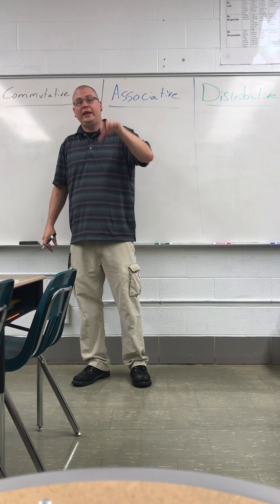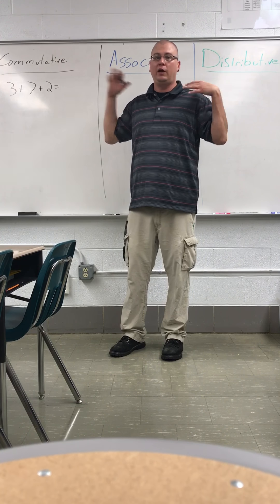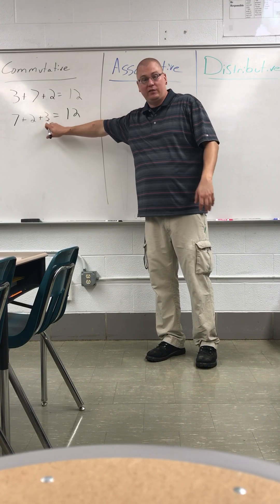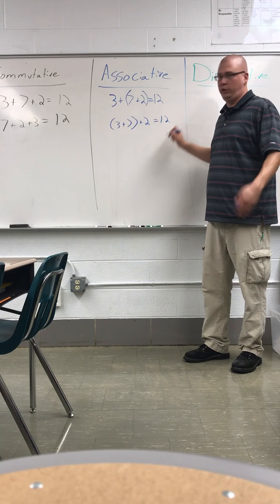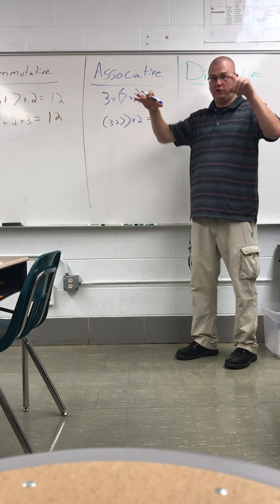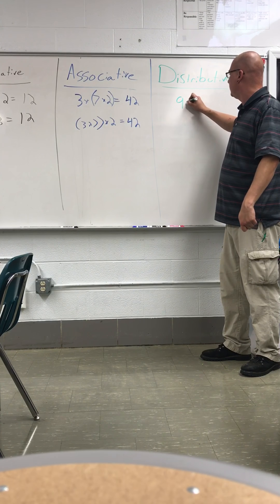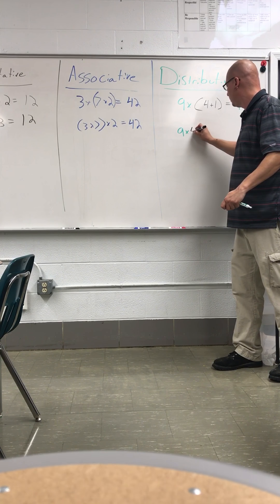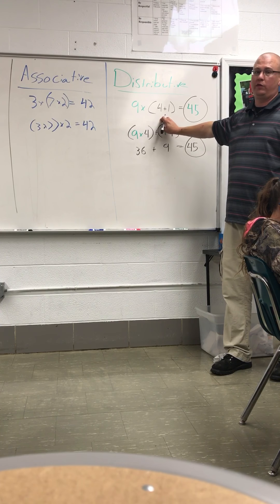Go math 1.3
Commutative, Associative, and Distributive Properties